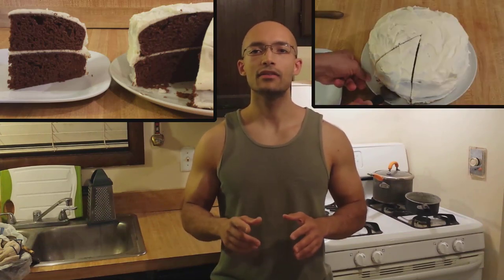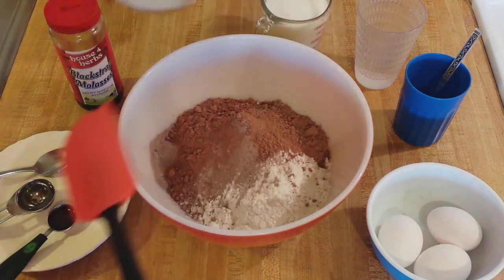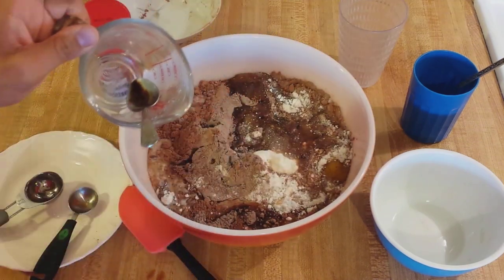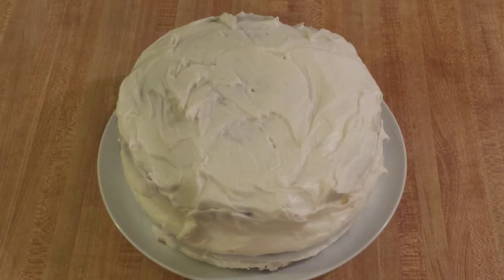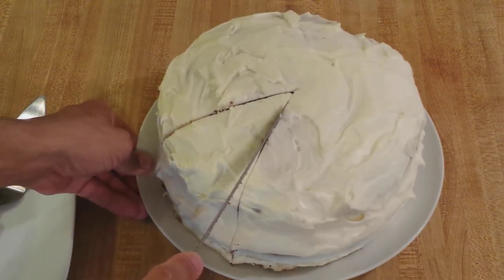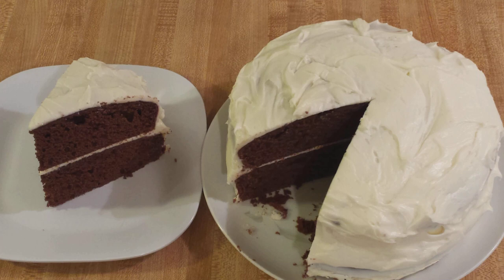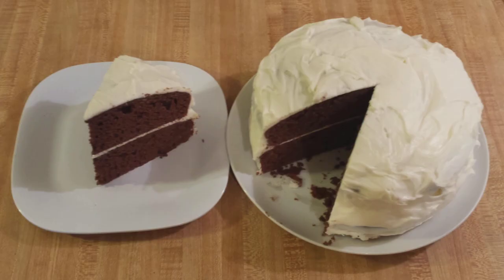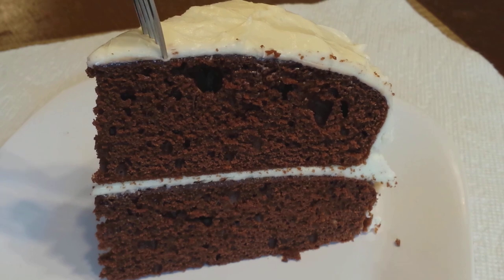Devil's Food Cake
Devil's food cake is a fluffy, dark chocolate cake invented in the United States in the early 1900's. This devil's food cake recipe uses a cake mix with other ingredients, so this is a simple chocolate cake that is easy to make and tastes great. Cream cheese frosting with chocolate cake may be unconventional, but it's the perfect addition without going overboard. Be sure to watch my video to learn how to make devil's food cake from cake mix.

NOTE: Except for the photo of the cake with ice cream, all photos and video clips were of the no oil chocolate cake. Visually, there is little difference.

For more information about Southern cooking and Argentine cuisine, please visit my